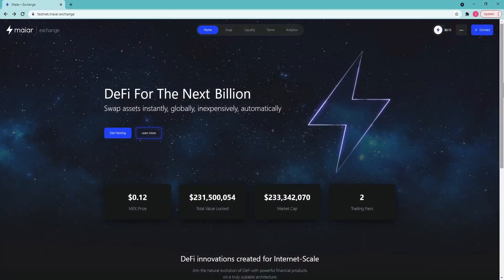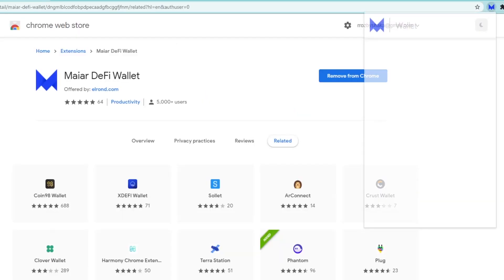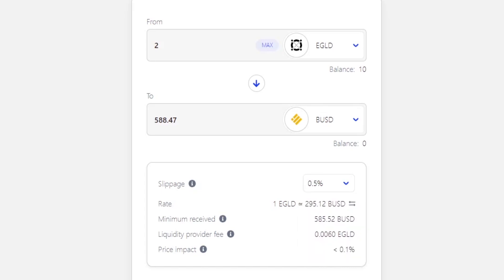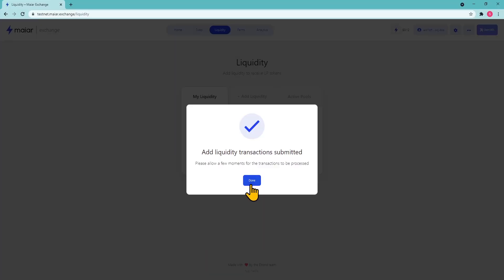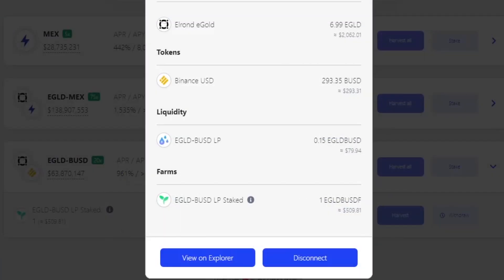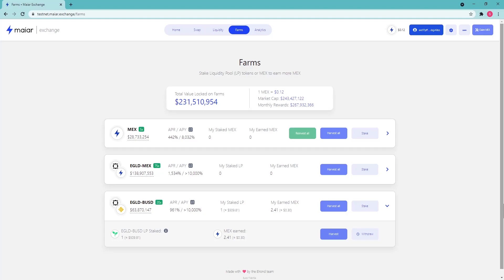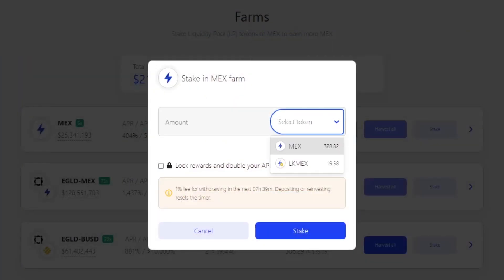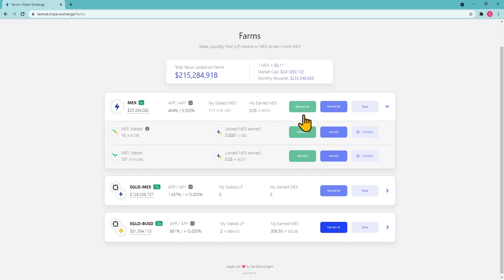How to use Maiar Exchange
In this video guide, we will show you how to use Maiar Exchange

The video includes sections

0:00 intro
0:12 Getting Started with Maiar Exchange
01:57 Swapping on Maiar DEX
03:03 Liquidity and LP Tokens
04:02 Farming, Staking LP, and Harvesting Rewards
05:32 How to Generate Locked MEX (LKMEX)
07:02 Using LMEX Tokens
08:25 MEX and LKMEX Staking

Everstake's Staking Provider identity

erd1qqqqqqqqqqqqqqqpqqqqqqqqqqqqqqqqqqqqqqqqqqqqq28llllsu54ydr

It's very important for us to hear from our delegators!